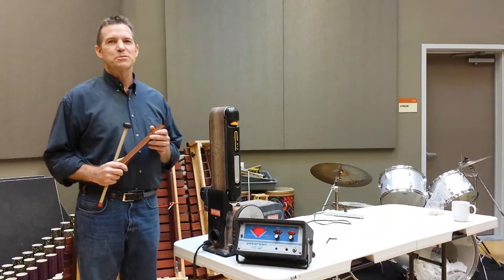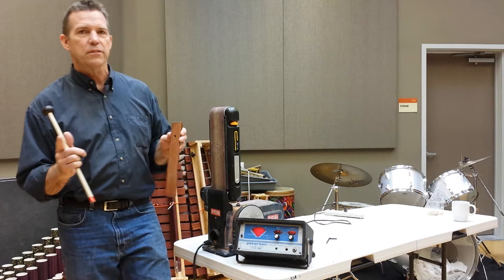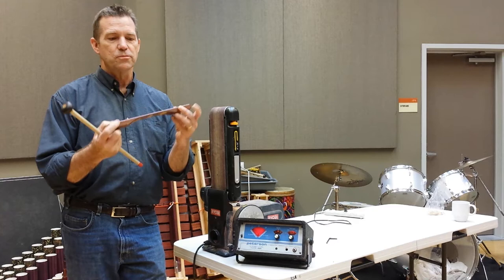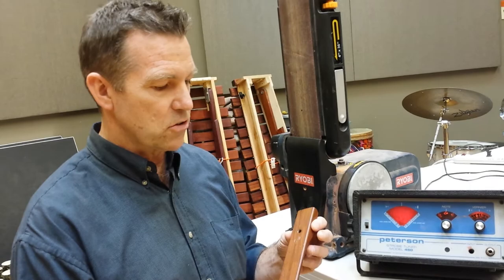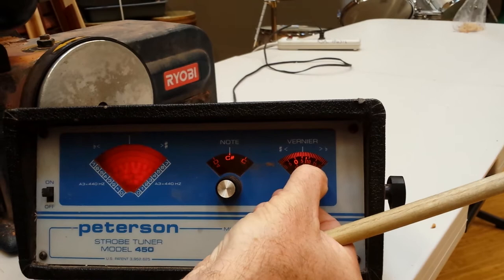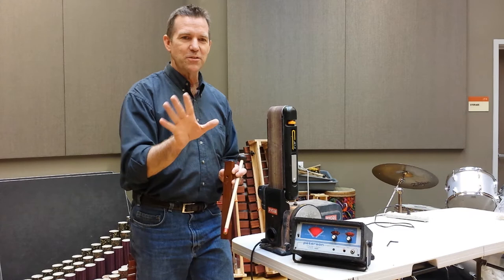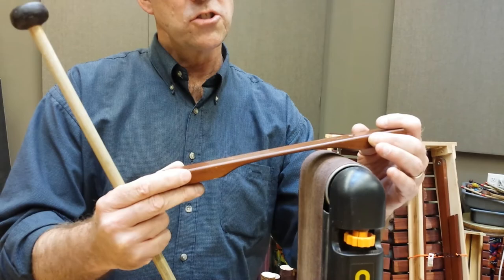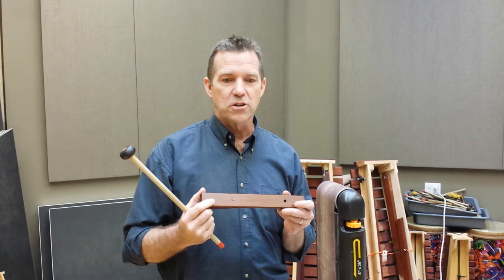Tuning Your marimbas and your xylophone bars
Music Teacher Byron Wylie, owner of Zion Marimba, gives a brief informational demonstration on Xylophone bar tuning, explaining how bars go out of tune, and what you can do about it.